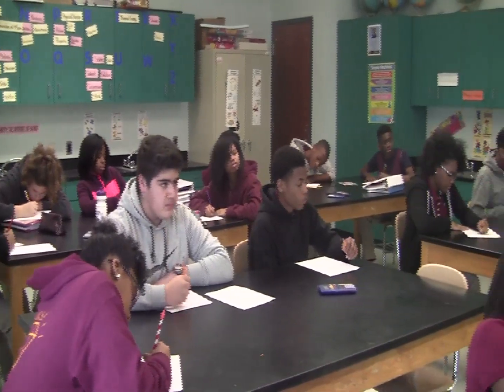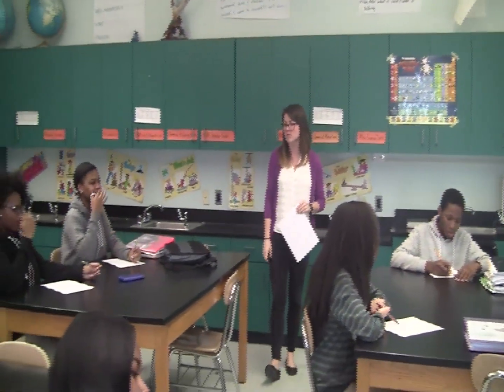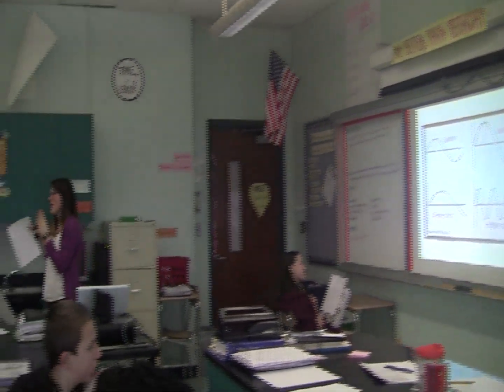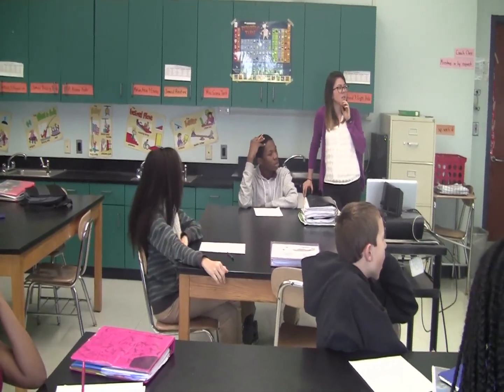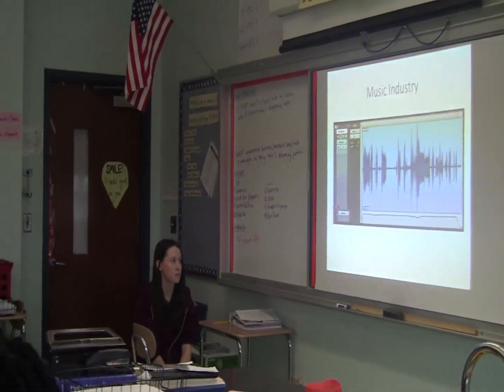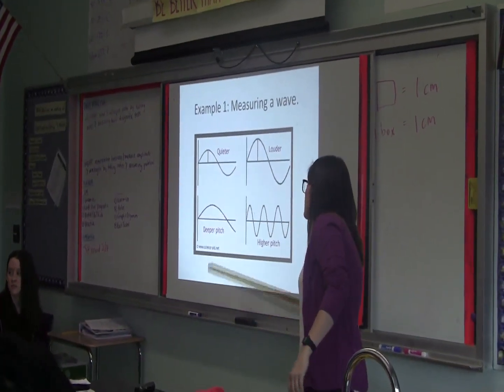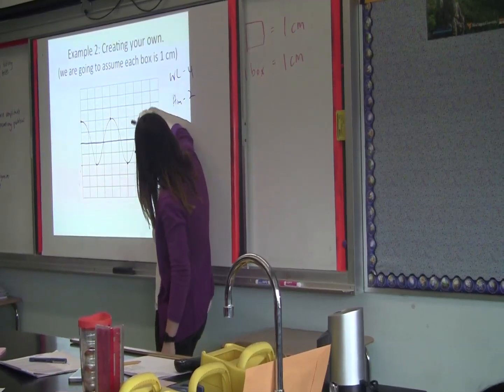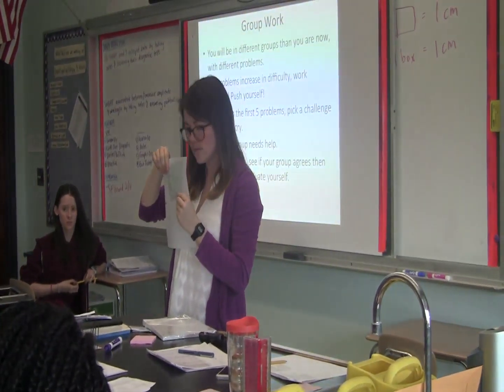CKearns Sample Lesson